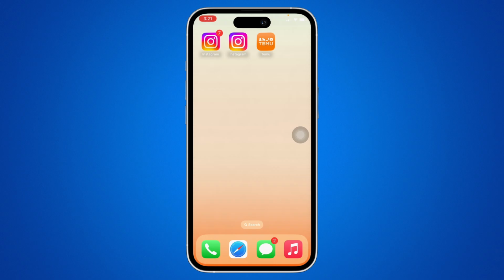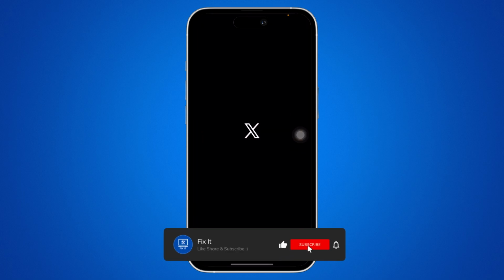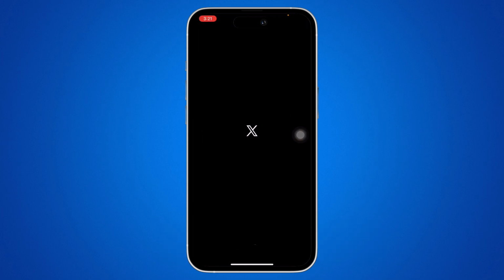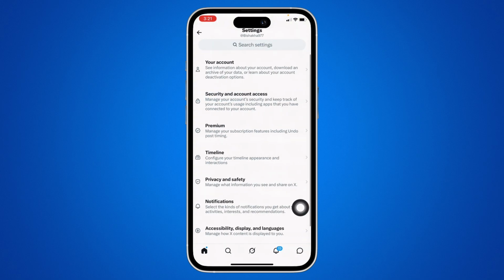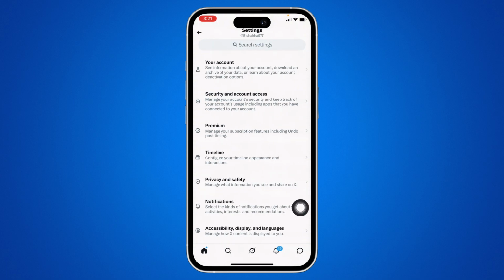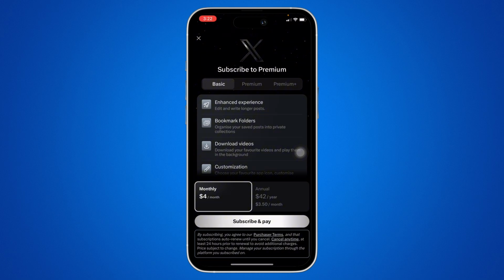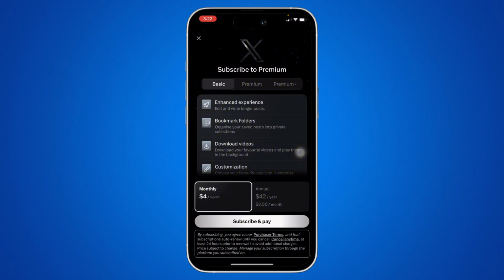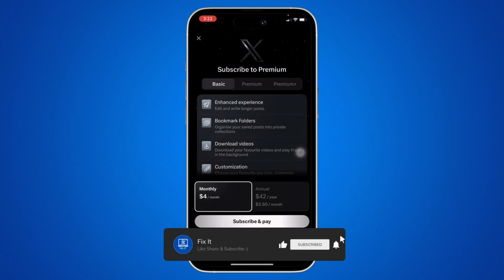How To Verify Age On X 2026 - Full Guide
Need to verify your age on X (formerly Twitter)? 🔵📱 This step-by-step 2026 guide will show you exactly how to complete the age verification process on X so you can access age-restricted content and keep your account compliant with platform rules.

What You’ll Learn in This Video:
✅ How to verify your age on X in 2026
✅ Where to upload your ID or verification documents
✅ How to fix age verification problems on X
✅ Tips to protect your privacy during verification
✅ What happens after your X account is verified

Whether your account is locked behind an age check or you simply want full access to X features, this tutorial will walk you through the entire process quickly and easily.

📌 Chapters:
⏱ 0:00 - Introduction
⏱ 0:11 - How To Verify Age On X (Step by Step)